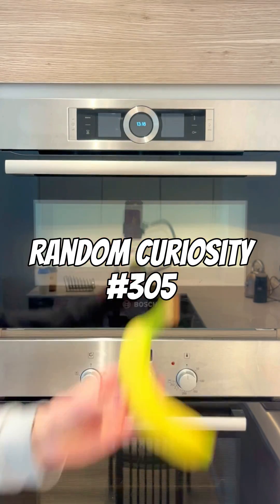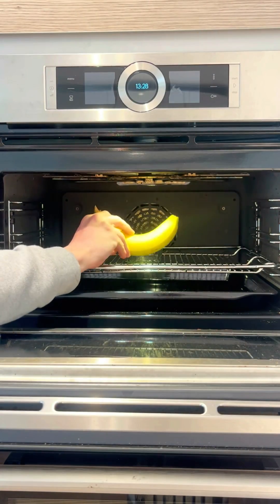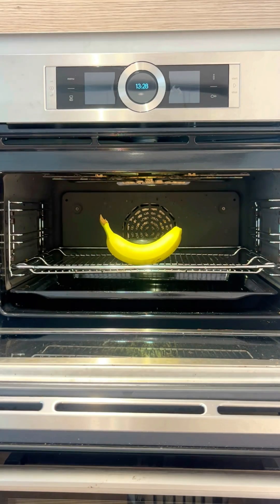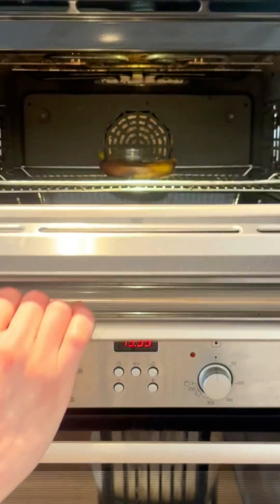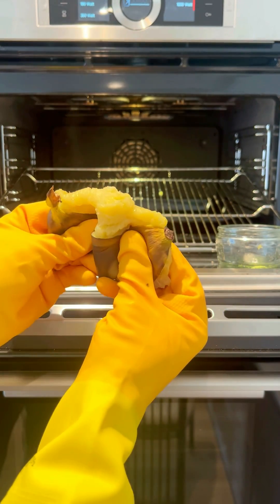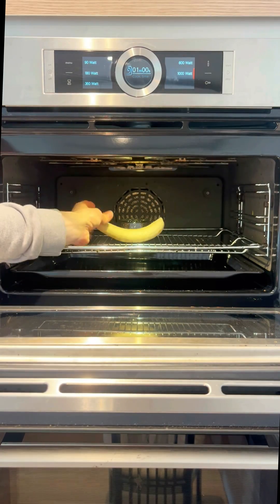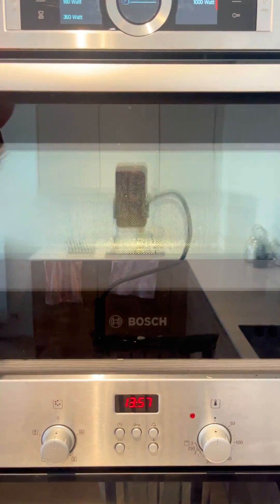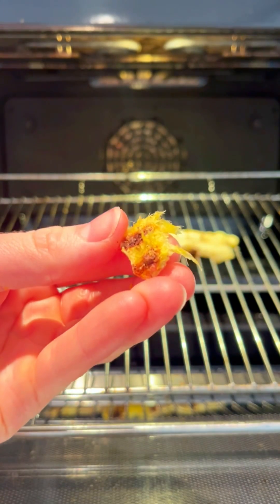What happens if you MICROWAVE a banana?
Today, we simple see what happens if you microwave a banana.